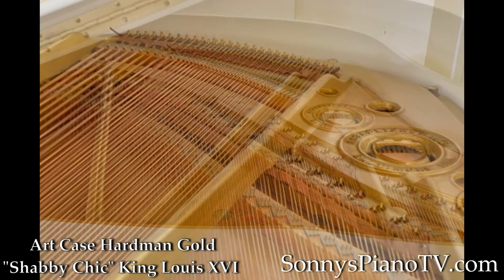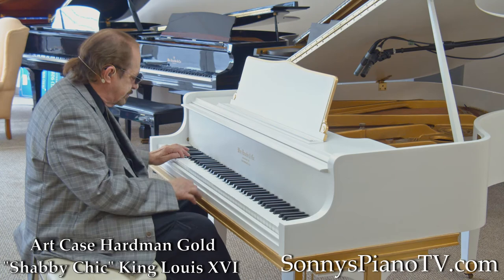: Art Case Knabe Baby Grand Piano, just refinished white with gold trim and accents. $5950.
Gorgeous white Knabe baby grand piano 5'2" made in 1962, but just restored and refinished. White satin finish, with gold trim. Knabe pianos were one of the great hand crafted American piano makers. At one time they were the official piano for the Metropolitan Opera house, Elvis had a famous white Knabe. Well known owners of Knabe pianos also include Woodrow Wilson, Francis Scott Key, Herbert Hoover, Glenn Gould.